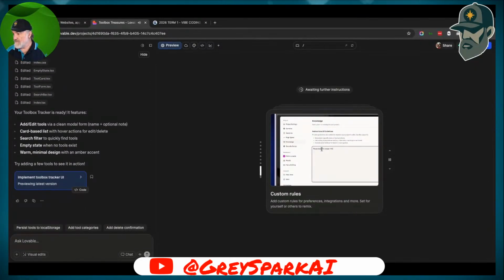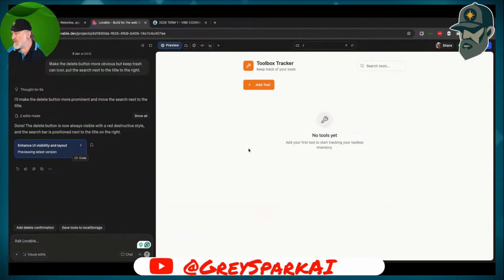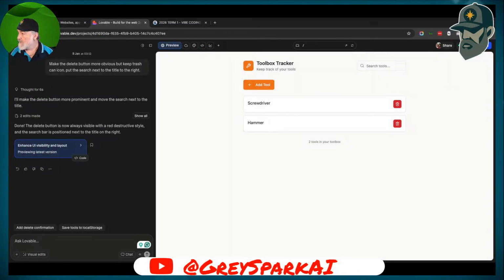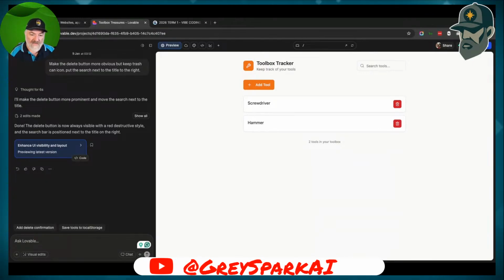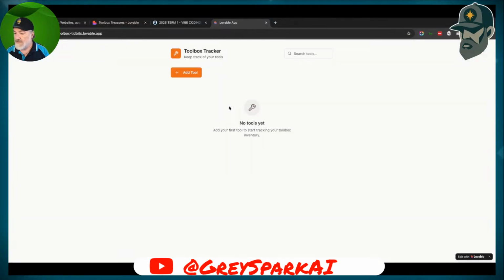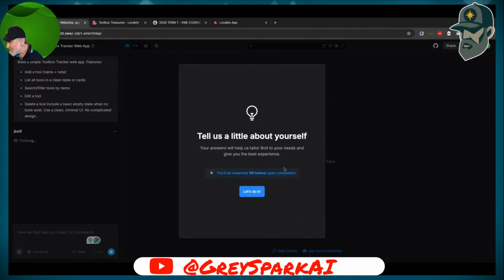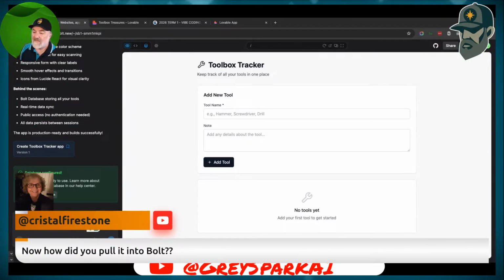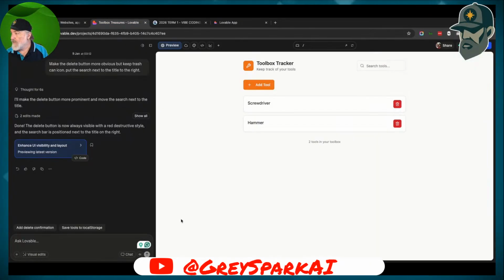Week 1: Flip the Podium | Ship Your First Lovable App | Thursday - Grey Spark AI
In Week 1 of Flip the Podium: Change the Room, we kick off Term 1 (2026) with one goal: ship v0 fast.

This is vibe coding for AI enthusiasts, but with structure. We build a simple app live in Lovable, then we run quick acceptance checks so we don’t lie to ourselves about what “done” means.

What we’re building: Toolbox Tracker (v0)
Add items, edit, delete, search/filter, clean UI, plus basic empty/error states.

Session format (60 mins):

Spec: what we’re building + what “done” means
* Build: ship v0 in Lovable
* Verify: 5 acceptance checks
* Homework: ship your version + short build report

What you need to follow along (Term 1 core tools):

* Lovable (Week 1)
* Cursor (from Week 2 onwards)

Homework (do this after the session):

1. Ship your Toolbox Tracker v0
2. Run the 5 acceptance checks
3. Post a screenshot + 3-sentence build report in the community